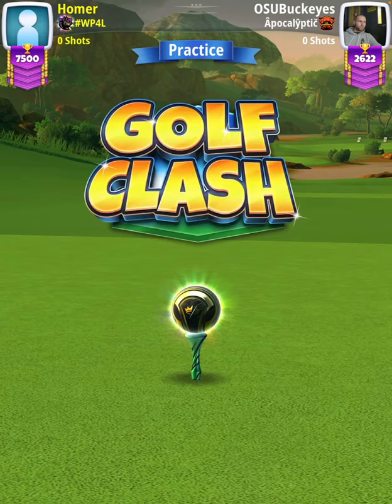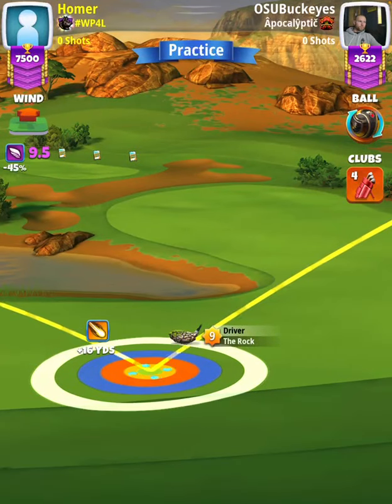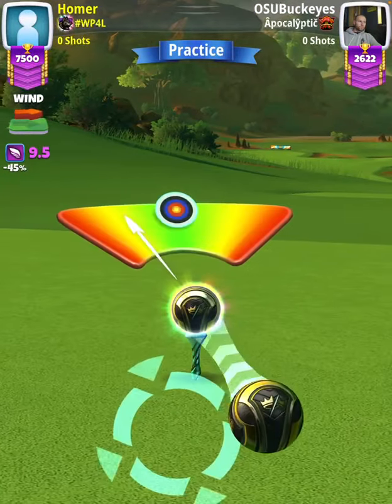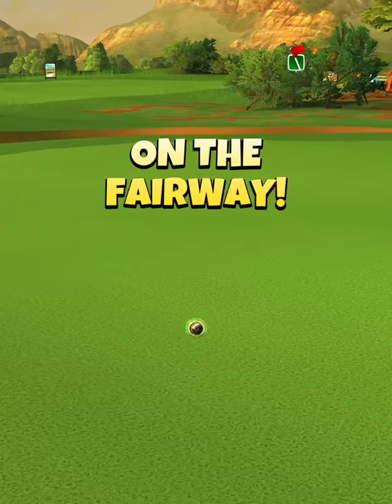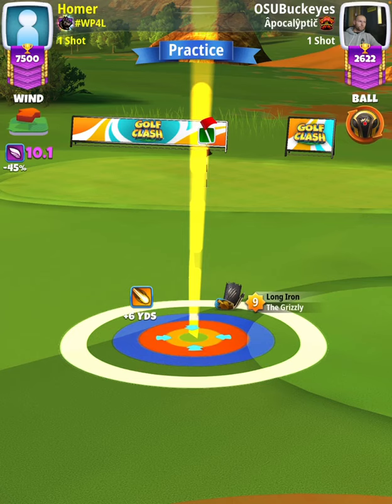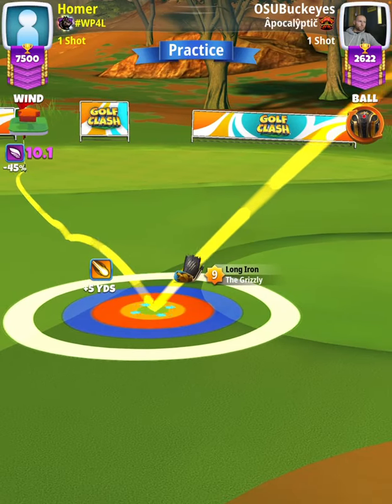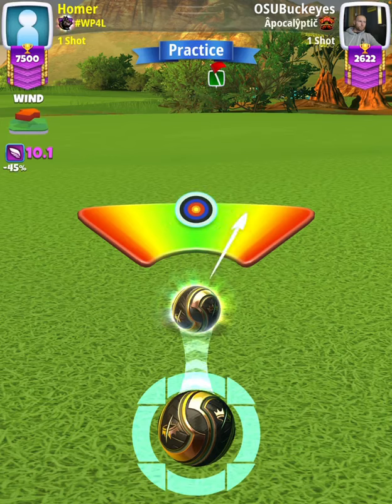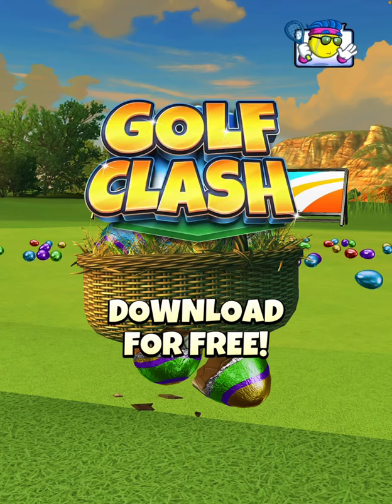Master - Hole 1 [Eagle] - Acacia Reserve Tournament QR (Golf Clash)